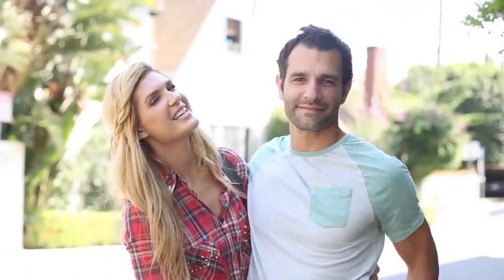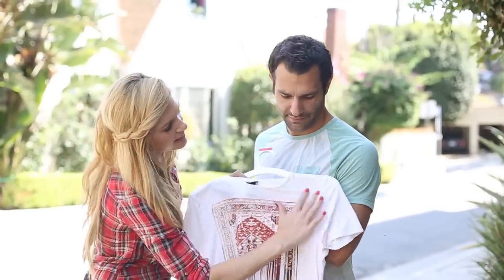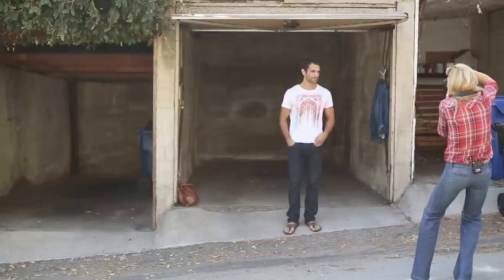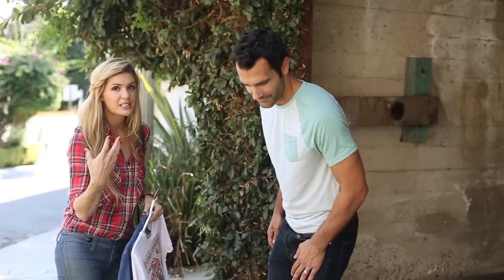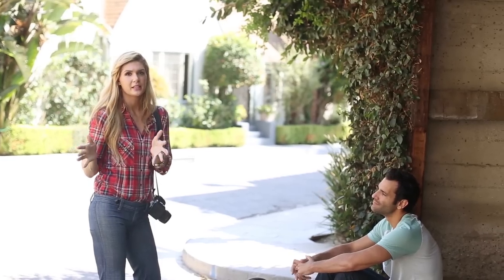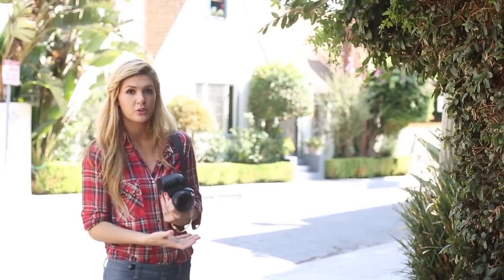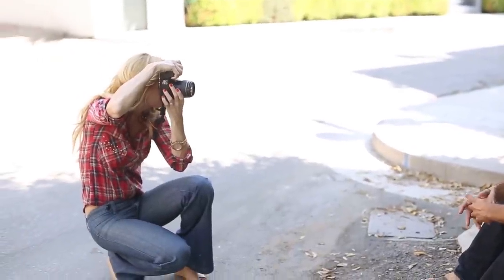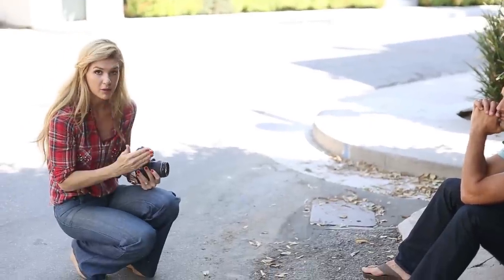How to Shoot Headshots | Photography Tips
Today I talk in detail about how I shoot headshots. Today I talk about Clothing, location, background, camera settings and more!

I'm always updating the content on my website!

Stay Inspired!
Jana